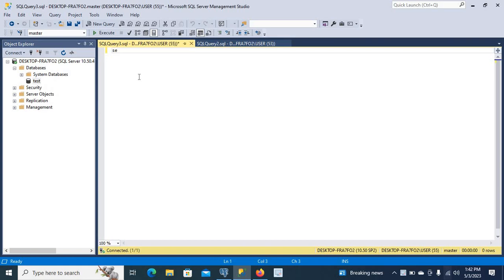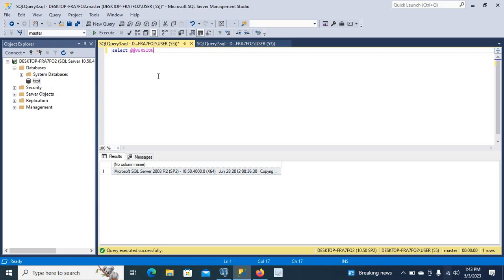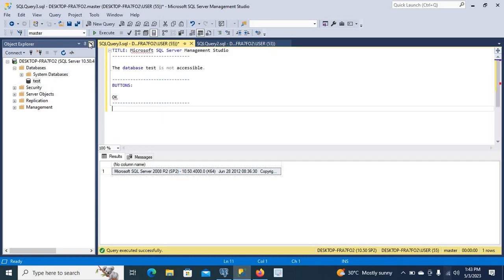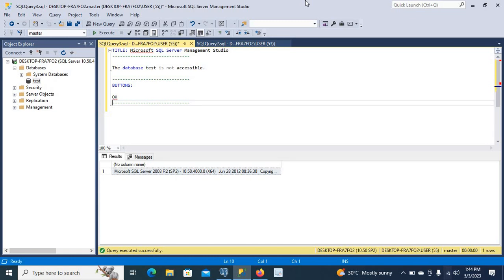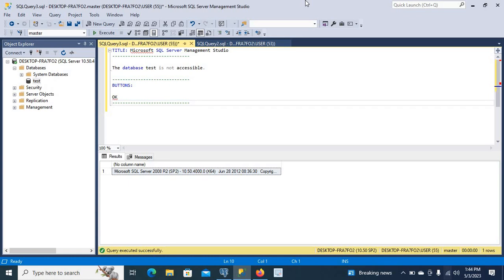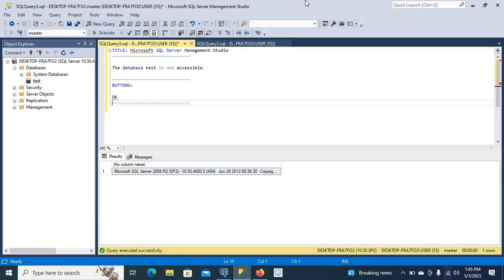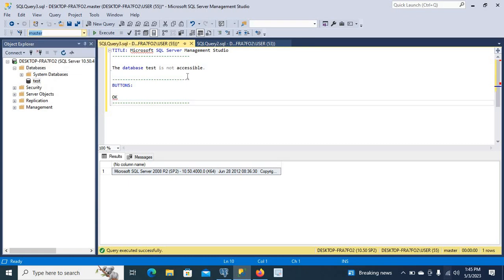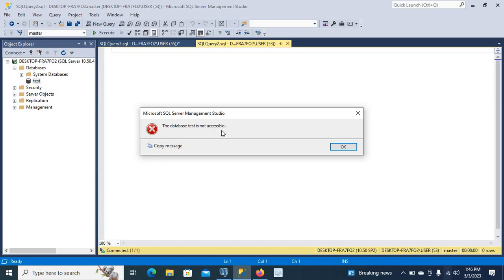The database test is not accessible error in SQL Server Management Studio - MS SQL Tutorial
TITLE: Microsoft SQL Server Management Studio

The database test is not accessible.

Sometimes,when you try to create procedure ,functions,triggers,tables etc you will get an error The database test is not accessible.

Here my database name is test.So i got the error The database test is not accessible.

if you access system databases such as tempdb,model,master etc,you may get the same error like The database test is not accessible.

Option 1: login as Administrator user in system
Option 2: Open SQL Server Management Studio as Administrator by right click and select Run As Administrator